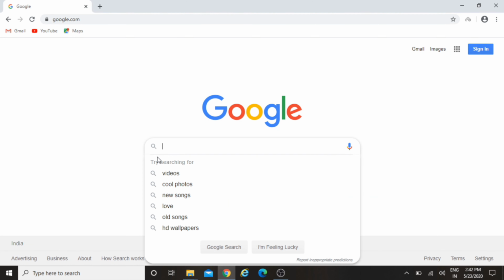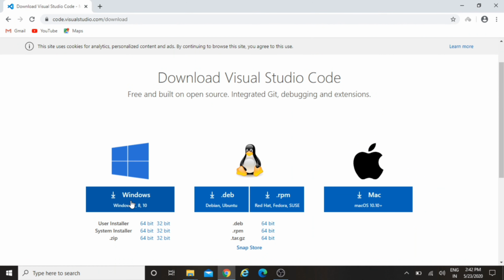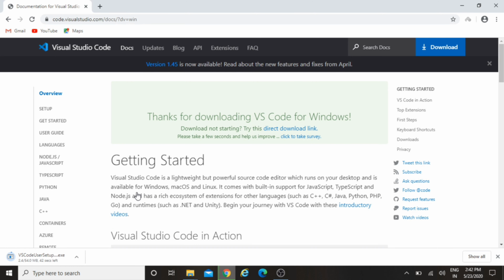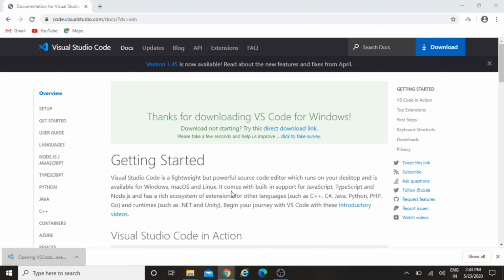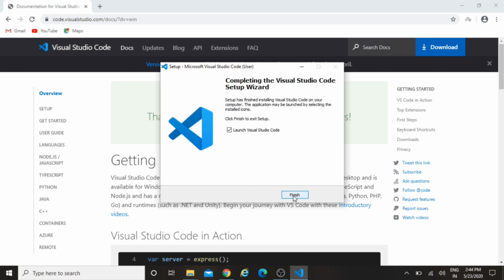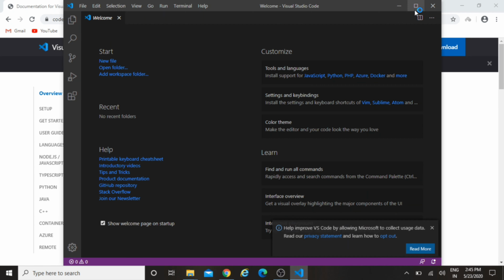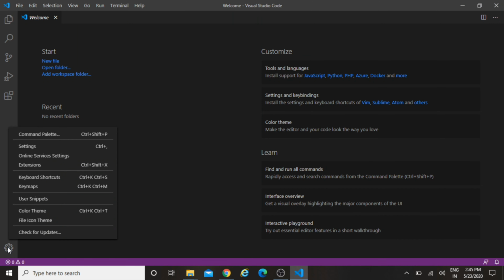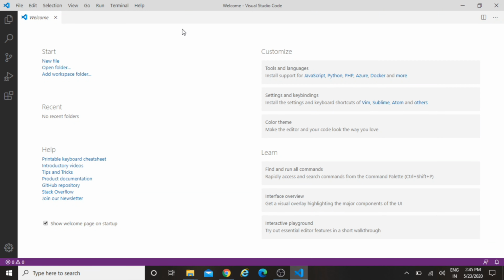#02 JavaScript Editor - Visual Studio Code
Hi All, Welcome to RandomTechie!

In this video, we are going to setup a working environment to run our JavaScript program. We do have lot of editors (Free/Paid) available in the market. Please watch my previous video for more information.

You can skip this video, if you are already familiar with Visual Studio code editor installation procedures.

You can share your valuable feedback in comment section.